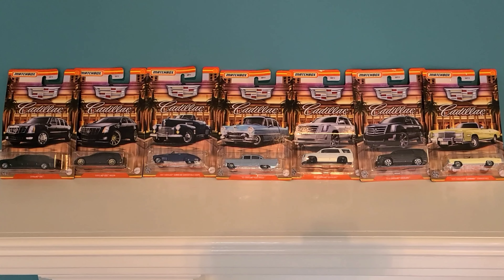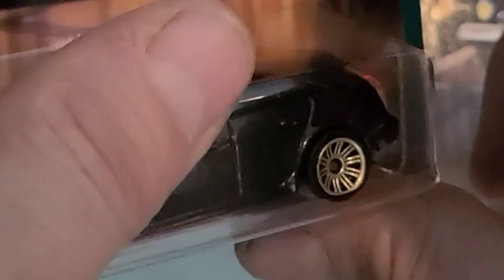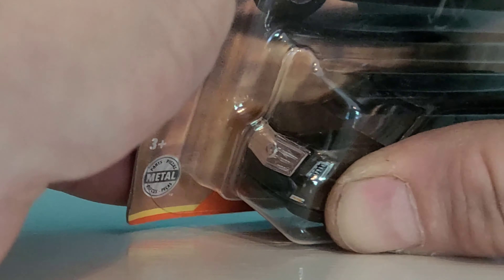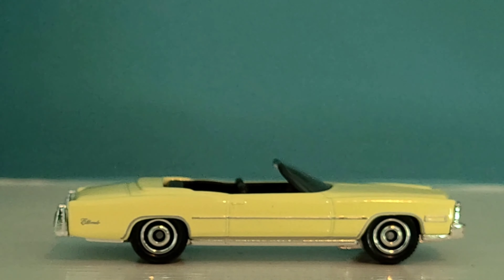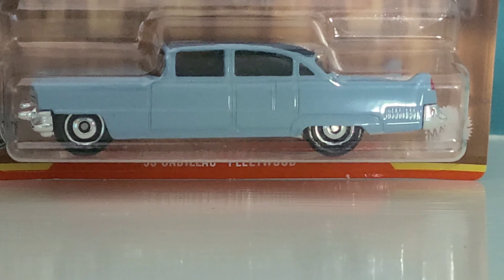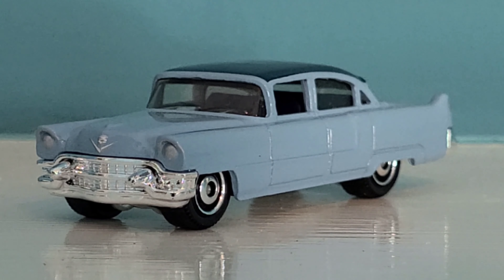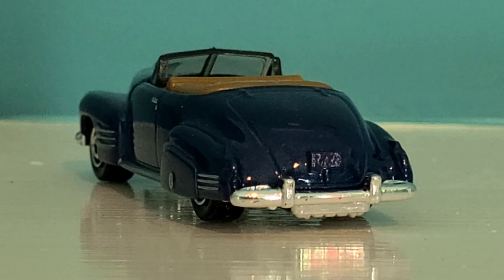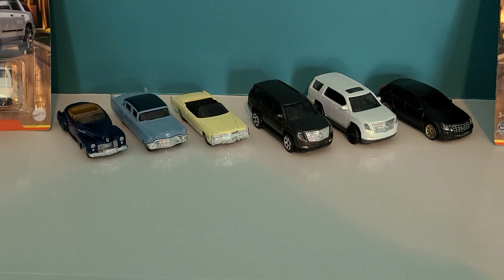Matchbox Cadillac Walmart Set Review 1:64 diecast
Taking it in depth look at matchboxes newest newest Cadillac release Walmart Exclusive diecast collectibles.